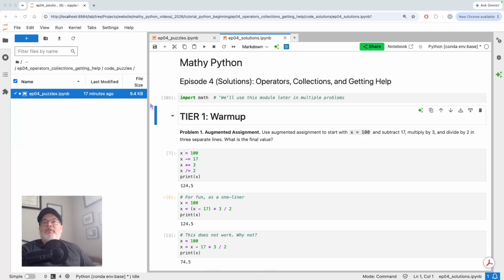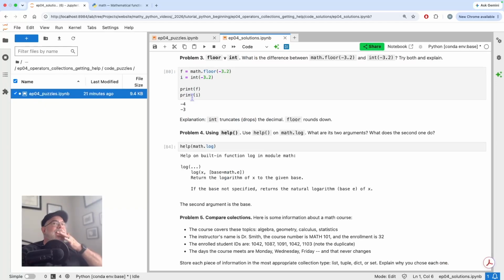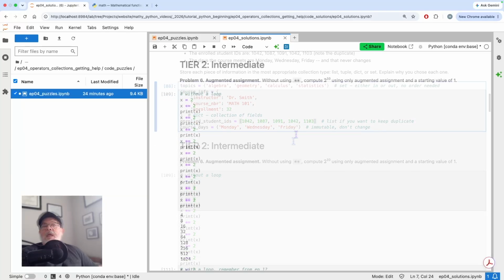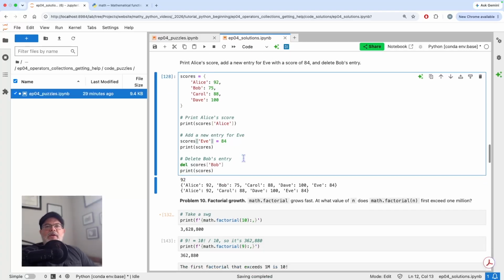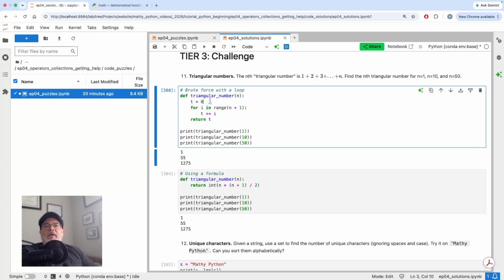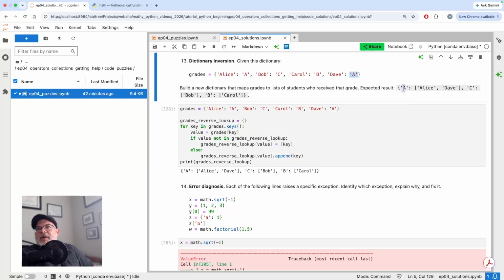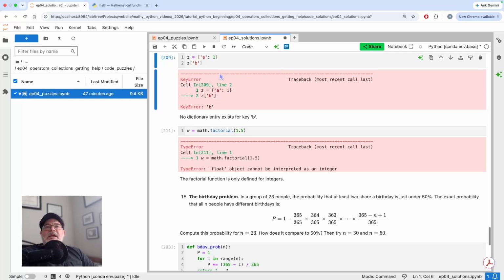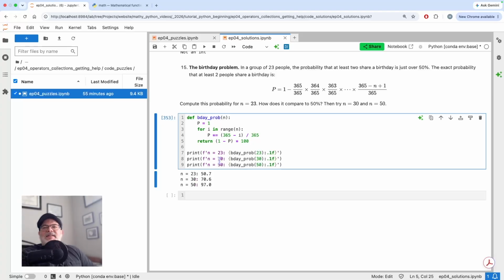Beginning Python (Episode 4 - Solutions): Operators, Collections, and Getting Help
Full walkthrough of the Episode 4 puzzle set.
* Tier 1: Augmented assignment and the math module
* Tier 2: logarithms, sets, and dictionaries
* Tier 3: triangular numbers, error diagnosis, and the birthday problem.

In this video of Mathy Python's intro to Python programming series, we walk through solutions to the Episode 4 Python practice problems covering operators, collections, and getting help: Python augmented assignment solutions, Python math module solutions, Python logarithm solutions, Python set and dictionary solutions, Python error diagnosis solutions, Python birthday problem solution, Python triangular numbers solution, and Python math.factorial. Whether you are new to programming or just checking your work, this walkthrough covers every problem across all three tiers and explains the reasoning behind each solution, including why the birthday problem result is so counterintuitive.

Chapters
0:00 Introduction
0:22 Problem 1: Augmented assignment
1:33 Problem 2: Math module
3:31 Problem 3: floor v int
4:20 Problem 4: help()
5:16 Problem 5: Compare collections
7:07 Problem 6: Augmented assignment (again)
8:11 Problem 7: math.log
9:11 Problem 8: Deduplicate with set()
9:54 Problem 9: Dictionary
11:16 Problem 10: factorial growth
13:17 Problem 11: nth triangular number
15:12 Problem 12: Unique characters
16:20 Problem 13: Reverse lookup in dictionaries
19:42 Problem 14: Errors and how to fix them
22:54 Problem 15: Birthday problem
24:53 Final thoughts